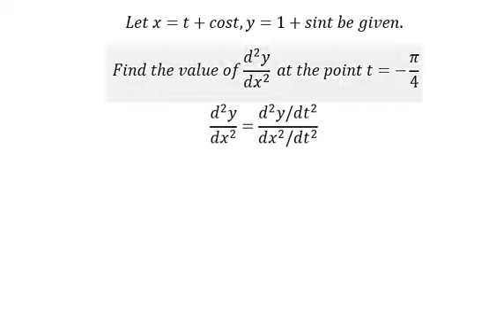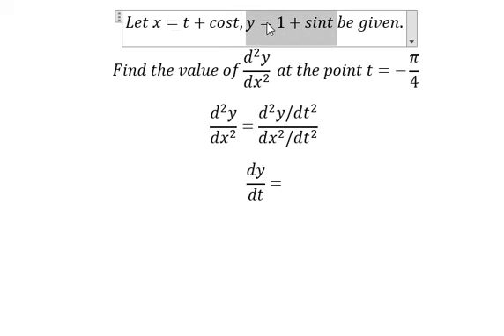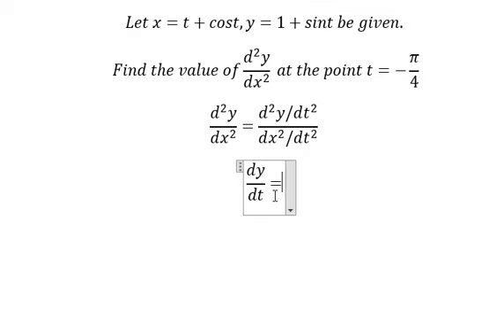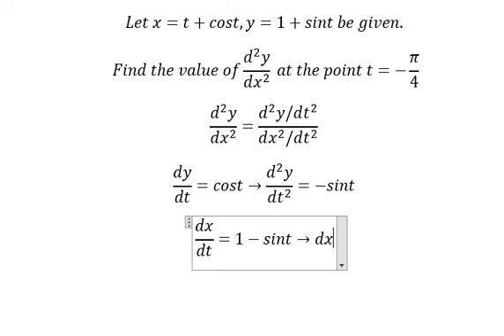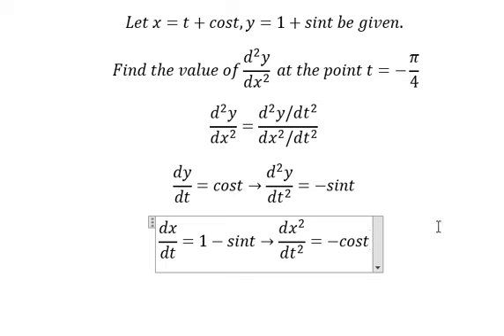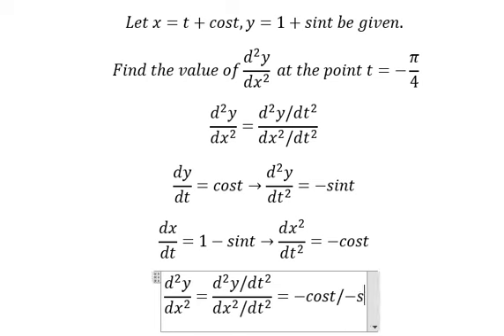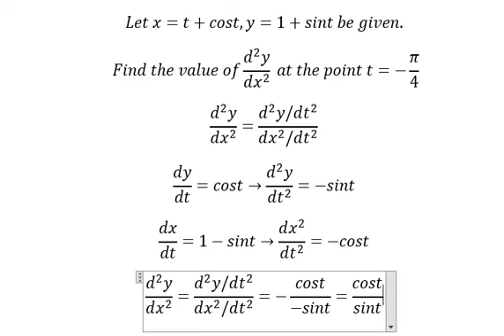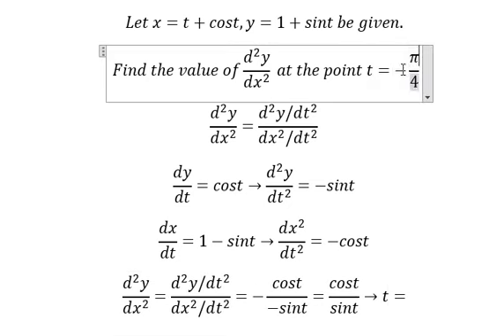Calculus: Let x=t+cost,y=1+sint be given. Find the value of (d^2 y)/(dx^2 ) at the point t=-π/4